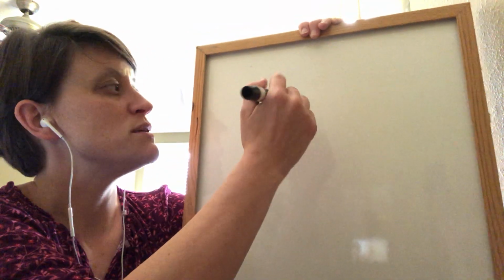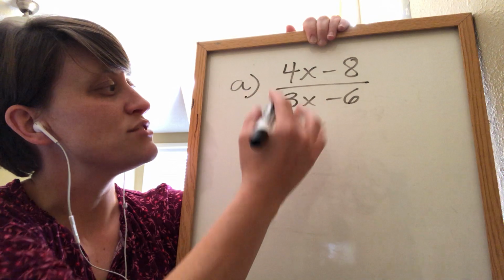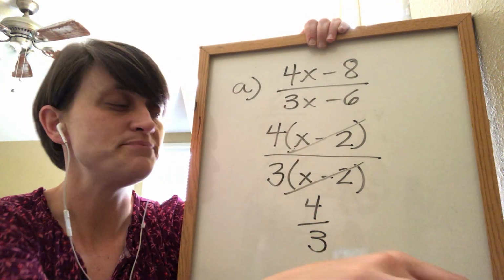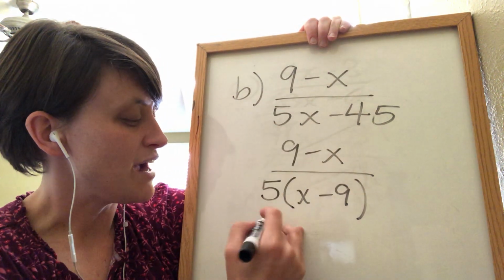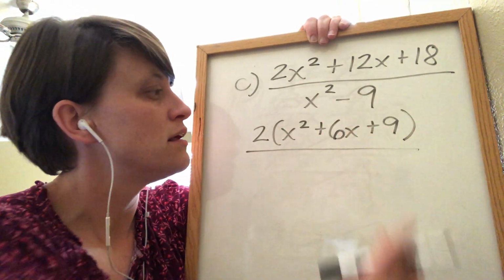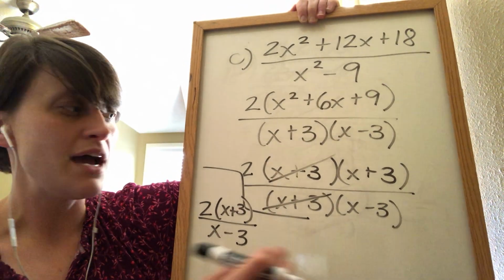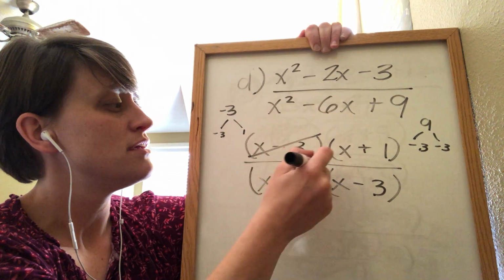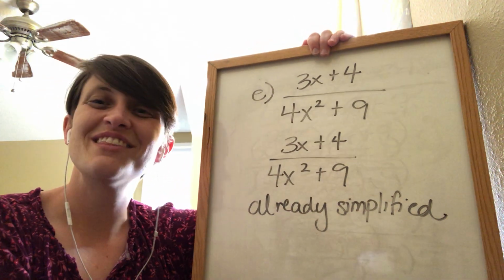MATH 0083: Simplifying Rational Expressions